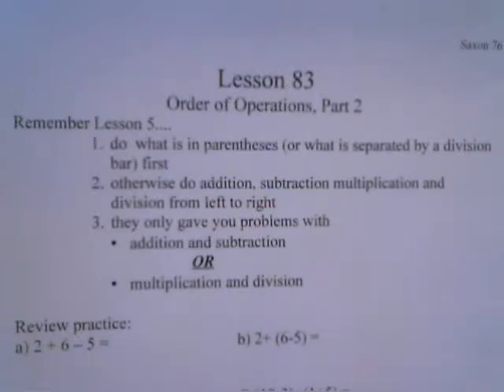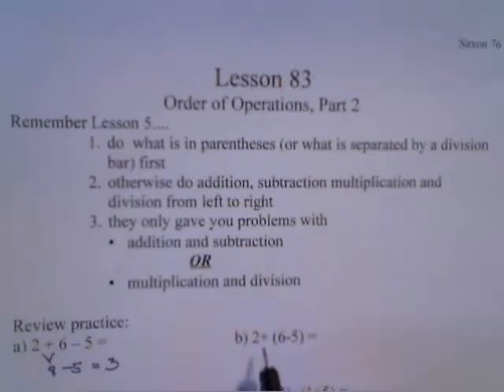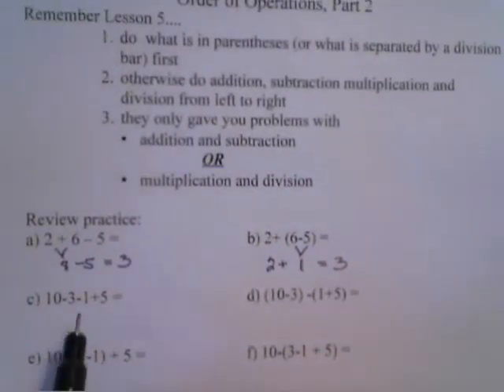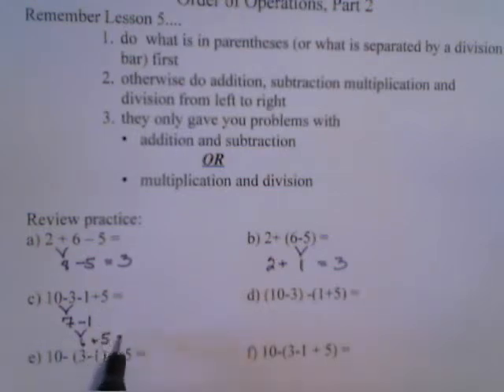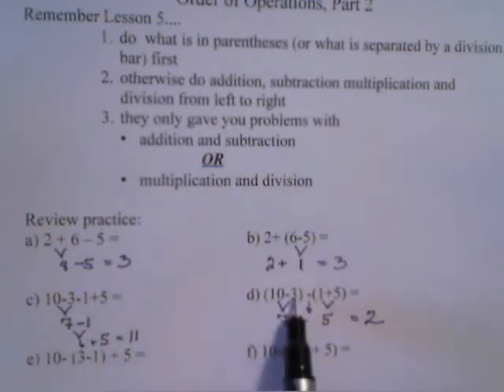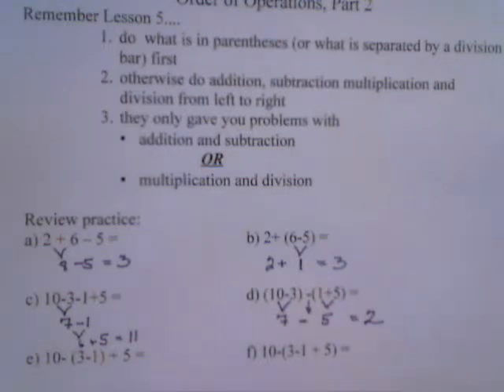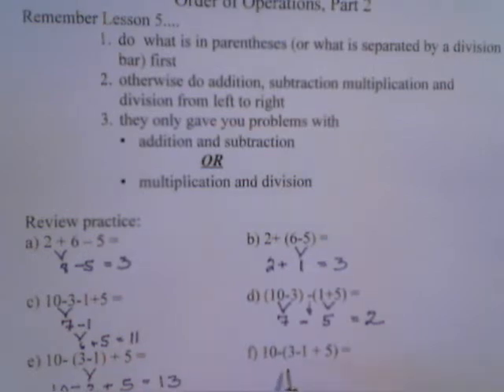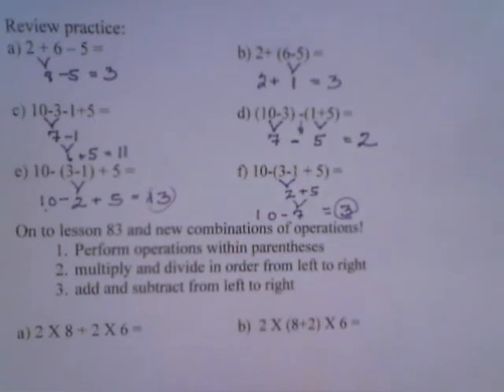Saxon 76 Lesson 83